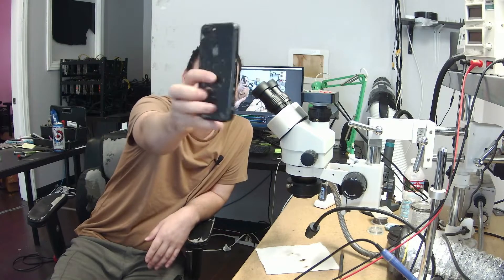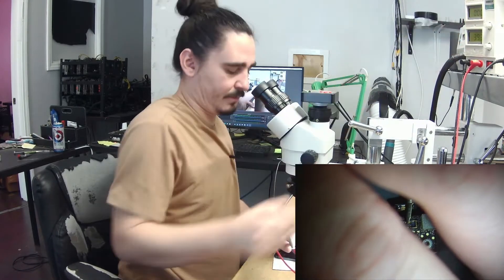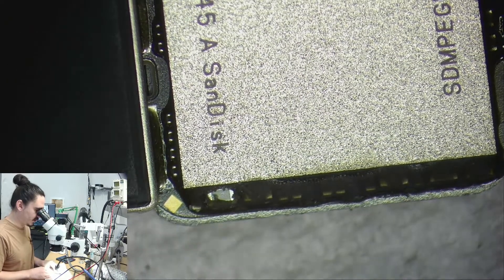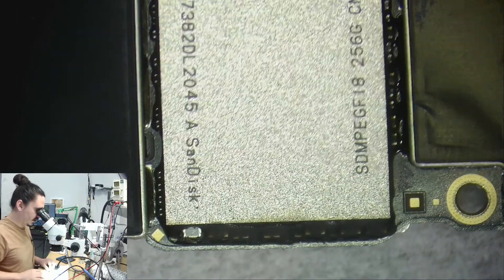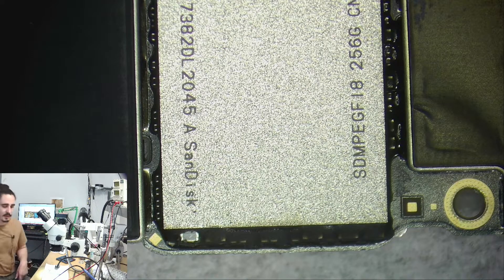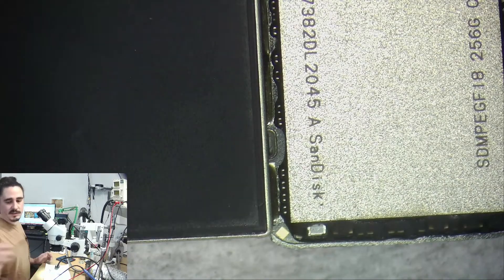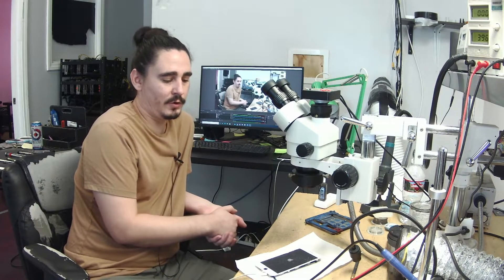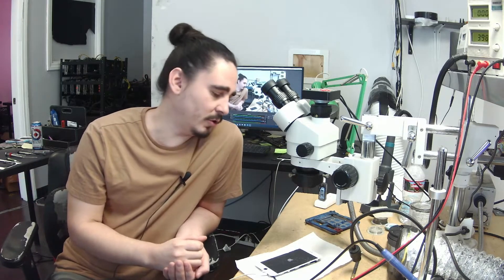iPhone 8 Data Recovery - DC Power Supply Fault Finding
When you know what your DPCS is telling you, you can find faults very quickly and easily. I was able to go straight to the problem with only a quick test of my DCPS  and viewing of the amp draw. Quick spikes as shown in this video usually will indicate a shorted power rail. Also, a large steady draw can indicate the same. A small steady draw DOESN'T usually indicate a short, and more commonly indicated a MISSING line, such as a disconnected coil or resistor. A full amp draw BEFORE prompt to boot usually indicates a short main rail. Learning and categorizing what your DCPS tells you is the quickest way to solving board problems, or at least giving you a good hint in the right direction. View this video and others on my channel to learn what your amp draws mean.

If you want to send in your own iPhone for data recovery, fill out the intake form